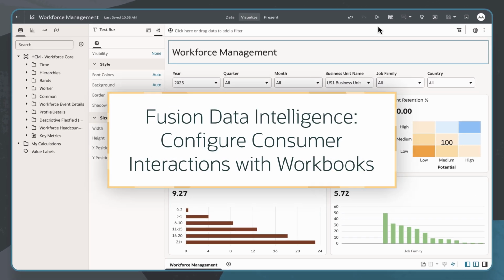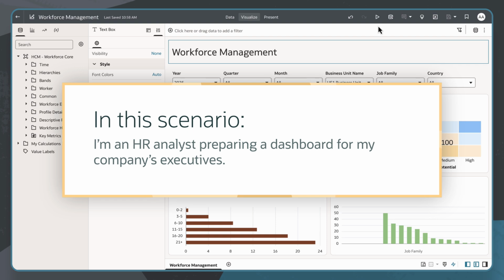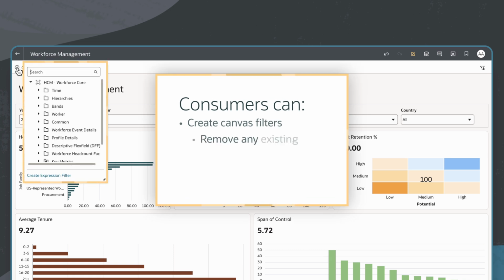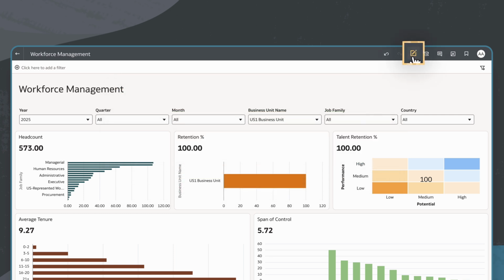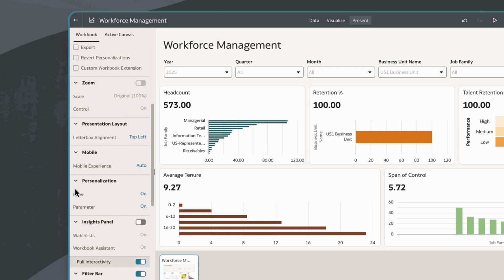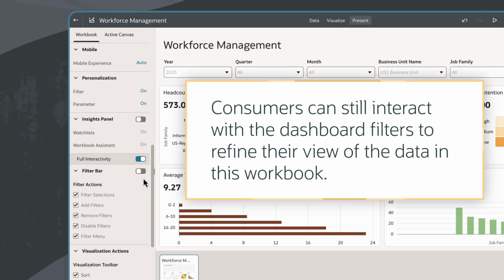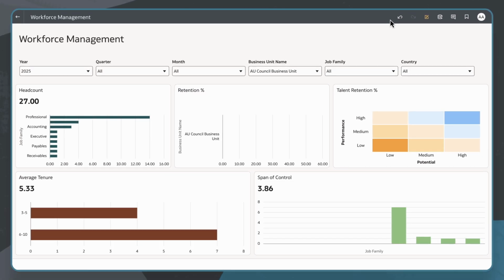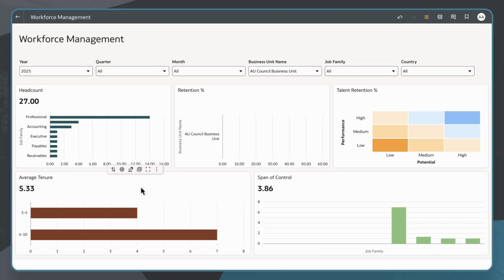How to Configure Consumer Interactions with Workbooks in Oracle Fusion Data Intelligence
Streamline executive decision-making by customizing consumer interactions in Oracle Fusion Data Intelligence workbooks. Learn to use Present mode to focus attention, limit distractions, and highlight critical insights

This tutorial demonstrates how to configure and refine workbook consumer experiences using Present mode in Oracle Fusion Data Intelligence. See step-by-step how workbook authors can control which features are available for consumers—restricting export options, limiting filter controls, and refining visualization actions. The result is a focused, easy-to-navigate interface that helps executives and stakeholders consume only the most impactful data narratives, supporting faster, more confident decision-making.

Explore a range of training programs in Oracle Analytics designed to boost your skills

Check out detailed written instructions on how to set canvas properties in present